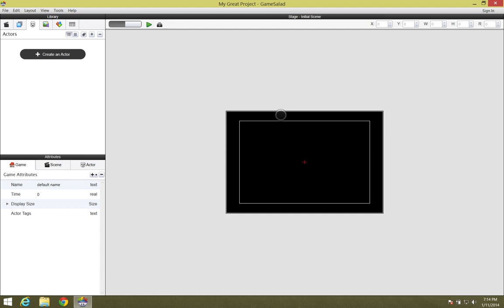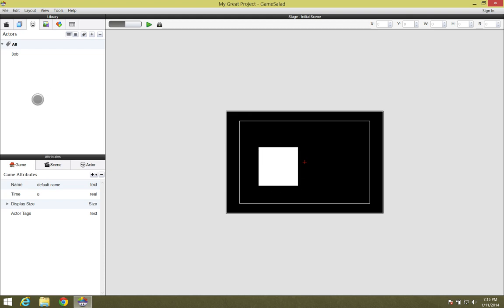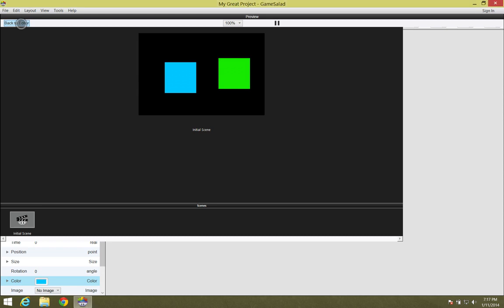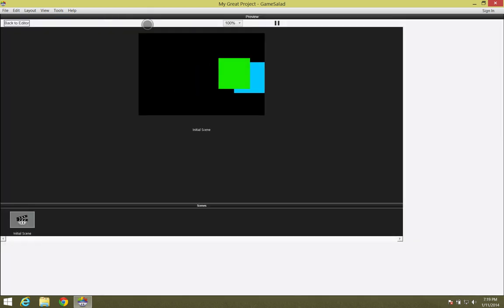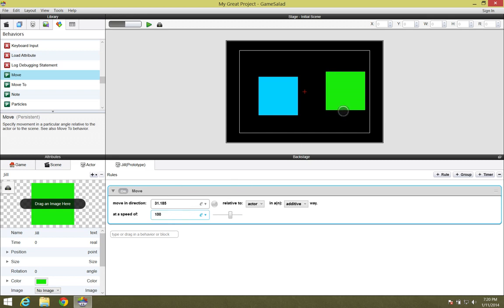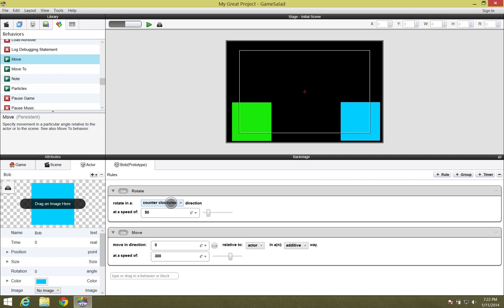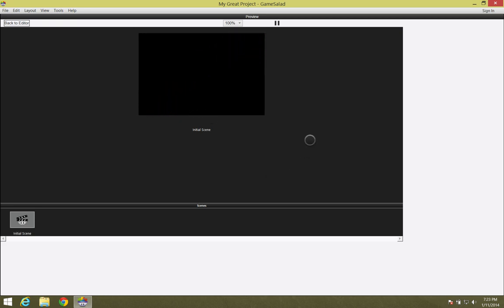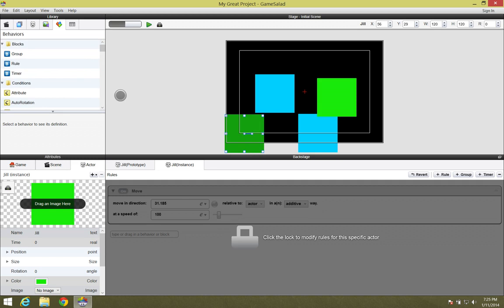Game Salad For Windows #1 Introduction To Creator